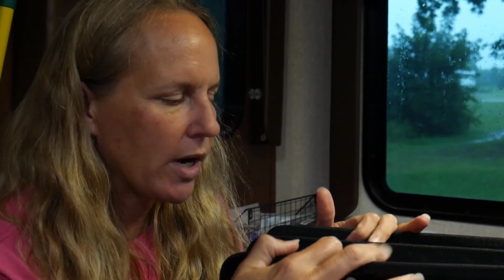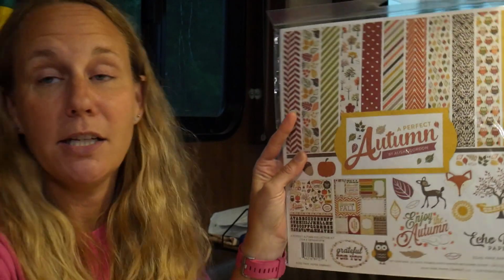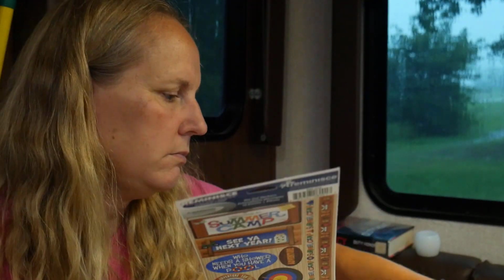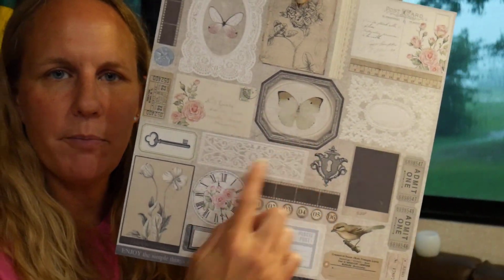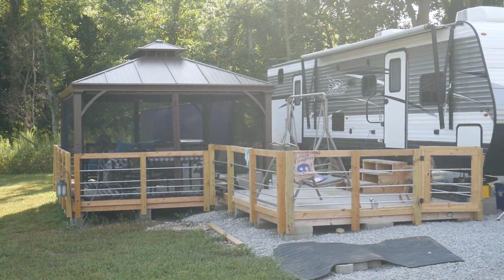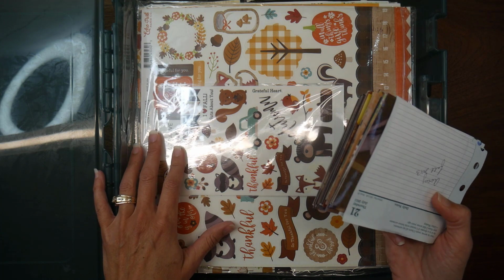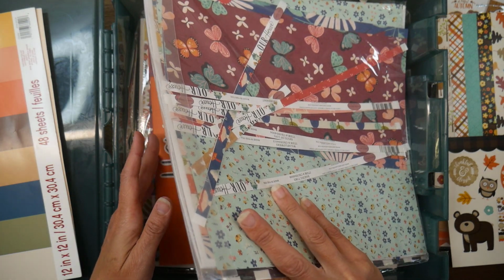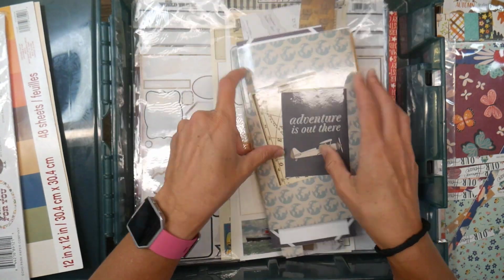Crafting While Camping - Scrapbook Layout Process and Vlog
Welcome to another camper crafting adventure!  We went camping again at the end of August and I made use of some downtime for crafting.

Products I used:
Fiskars Sure Cut Deluxe Trimmer
Art Glitter Glue
Cutter Bee scissors